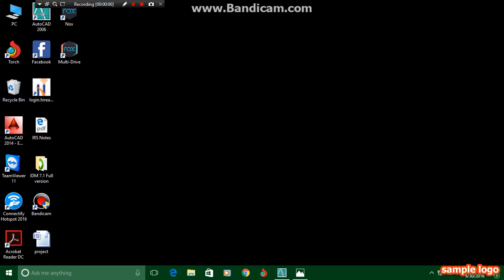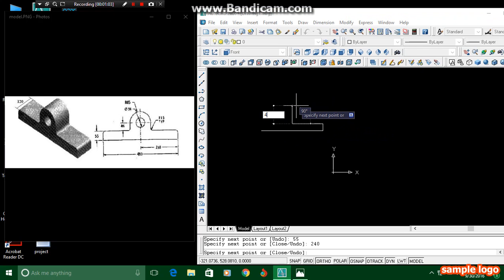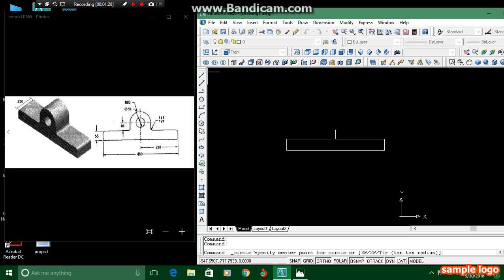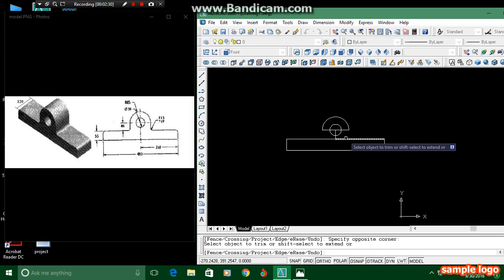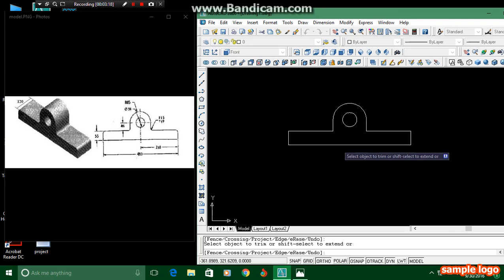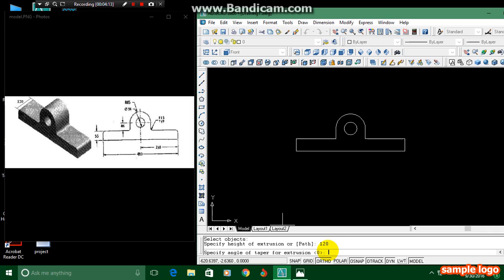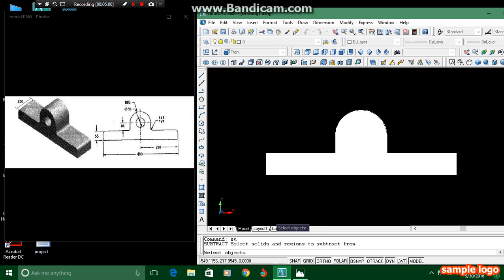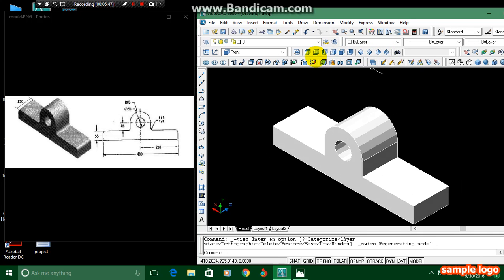autocad 2006 mechanical modelling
Steps used:
a. Selecting Template and saving the file.
Open Auto cad 2006. Click on “File” in menu bar and select “new” . In the “Select template” pop up window click on “acad.dwt” template and open it.
Now click again “File” icon and select “save”.  In the “Save drawing as” pop up window chose the desired folder in which file is to be saved and save the file by giving it a proper name.
b. Setting the toolbars and selecting the views.
Make sure that the “Draw” , “Modify”  , ”Solids”, ”Shade” , “3D Orbit” , “View”  and other necessary toolbars are displayed on the screen. If not reset the profile by going in to “Options” menu through command line and by clicking on “Reset” button under “Profile” tab.
Now select the “Front” view in “View” toolbar and proceed to draw Orthographic front view of the given 3D figure.

c. Draw the sketch using line tool.
Make sure that the tabs “POLAR’ , “OSNAP” , “OTRACK” , “DYN” are switched on.

Use “line” , “Circle” , “Arc” tools in “Draw” toolbar and  start drawing the given figure from any corner as per the given dimensions.

d. Using Commands.
Use “Delete”, “Trim”  to modify the drawn orthographic figure.

e. Making Region.
After drawing the given figure, make sure that all the lines are connected at end points correctly and no space is left between any two objects.

Enter  “region” in command bar, select all objects in the figure and press enter.

Make sure that two regions are created.

f. Extruding.
After making region, enter “extrude” command in command bar.

Select the regions which have to be extruded and press enter.

Specify the height of the extrusions with the value given in the 3D drawing or in the Top view of the given drawing.

After making regions, enter “extrude” command in command bar.

g. Subtracting.
Now enter “subtract” command in command bar and select the solid in which hole is to be made followed by the solid which has to subtracted (cylinder).

Make sure that a new solid with hole of given dimensions is created.

To see the drawn 3D figure click on the “3D Orbit” button and rotate the object to see in 3D.

Now click on “Gouraud Shaded,Edges On” button in “Shade” toolbar to switch the shade mode from “Wireframe” to realistic 3D model.

h. Dimensioning.
After drawing the given figure, give dimensions properly by using commands “dimlinear”, “dimaligned”. Set text height of dimension lines if the text is not visible by going into “Dimension Style Manager” .

i. Finally click on “save” icon to save the diagram